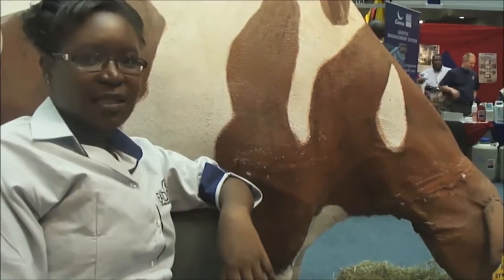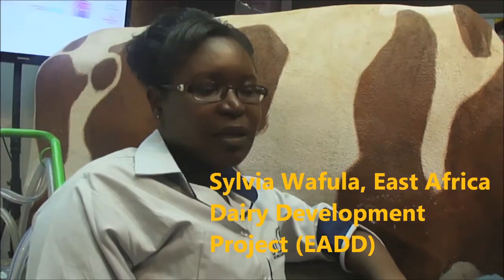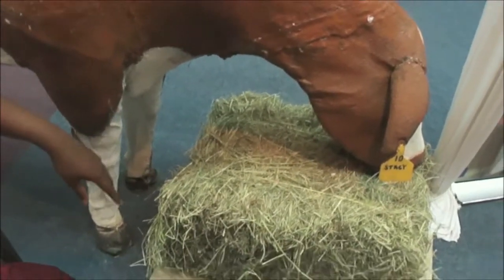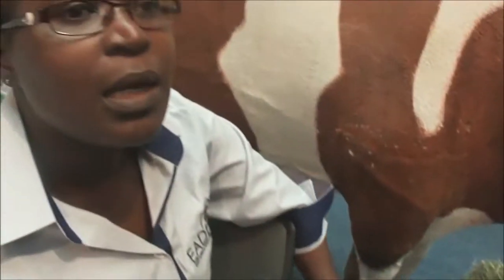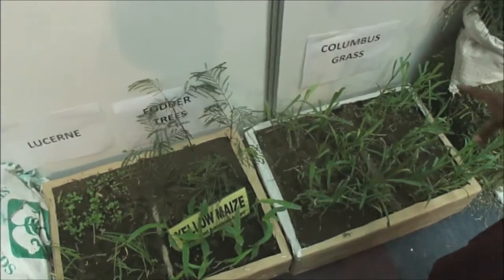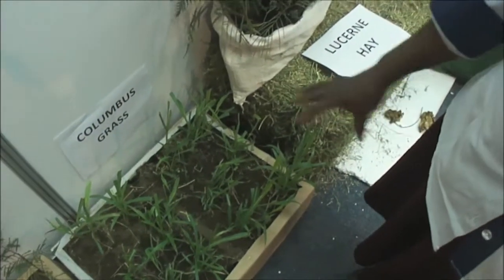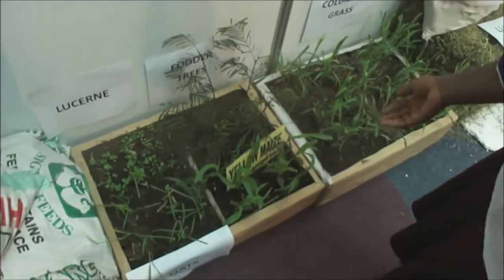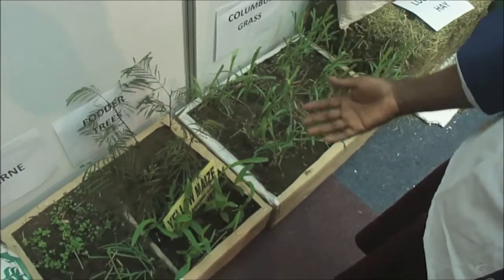Low cost feeds that can boost dairy production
Sylvia Wafula of the East African Dairy Development Project (EADD) talks about alternative low cost feeds that farmers can plant to increase milk production in dairy cattle.